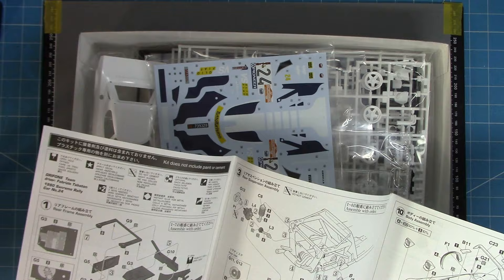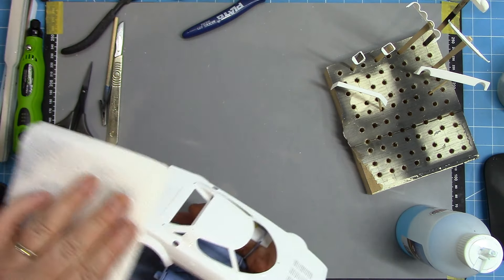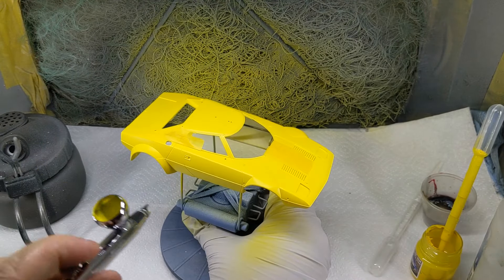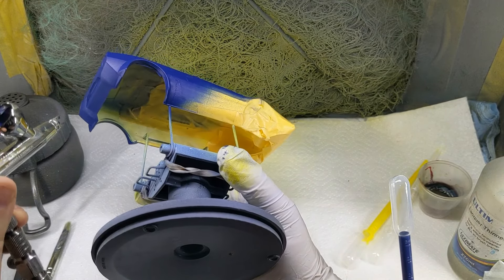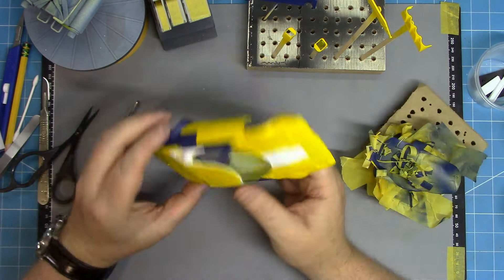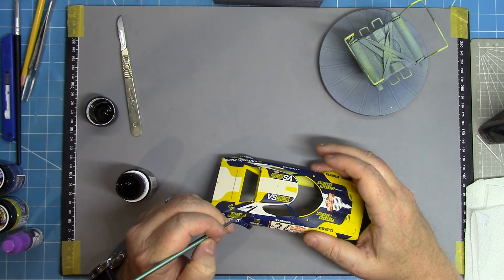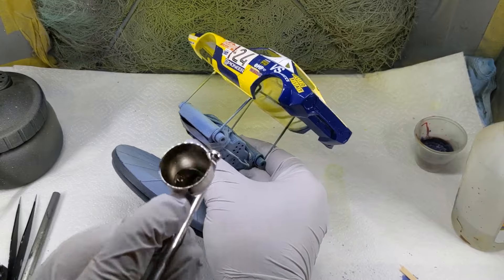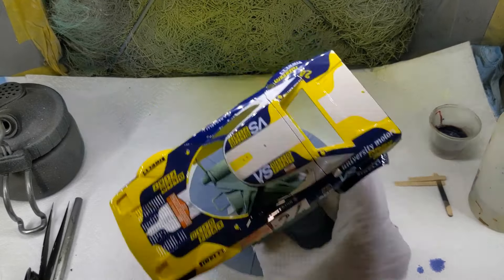Hasegawa 1:24 Lancia Stratos Part 1 - Body work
In this video series I am building the Hasegawa 1:24 Lancia Stratos. Part 1 covers the bodywork prep, paint, decal and clear coat.